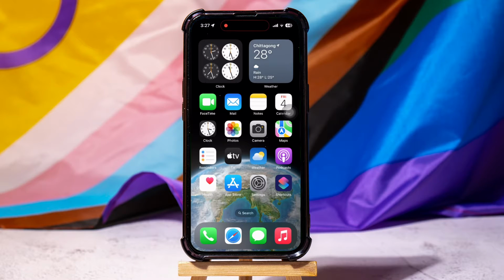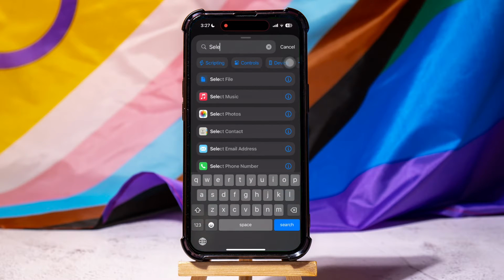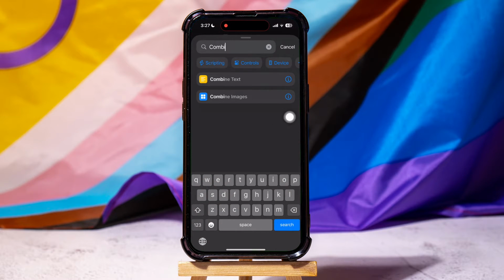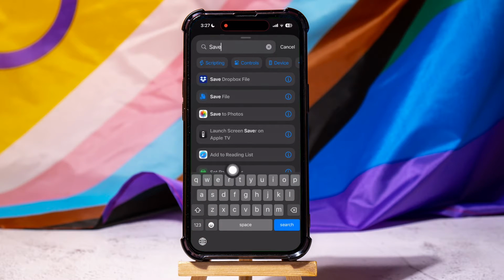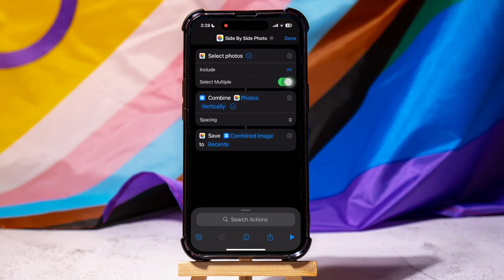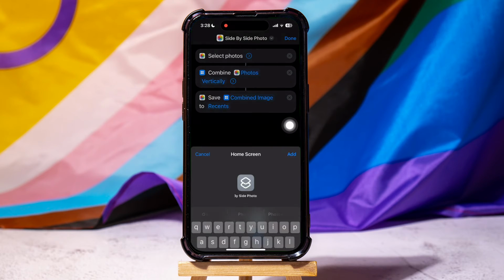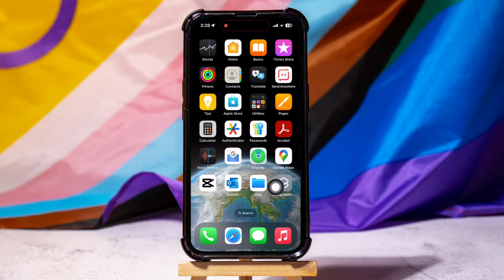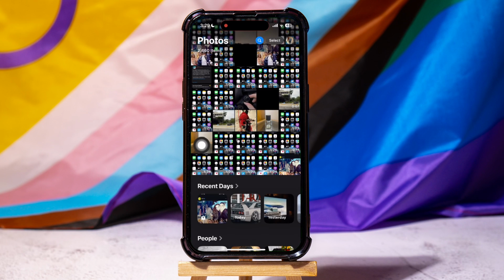How To Put Pictures Side By Side On iPhone 2026 (Step-By-Step Tutorial)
How to put pictures side by side on iPhone? I've got you covered! Ever wanted to create those cool side-by-side photo collages on your iPhone but didn't know where to start? You're not alone! I remember struggling with this too, but now I've mastered the art of making photo collages right from my iPhone. Whether you're looking to spice up your Instagram feed or just want to compare two epic shots, I'll walk you through the easiest ways to do it. From using built-in features to exploring the best free apps, I've tested them all. Let's get creative and make those photos pop! Join me as I share tips, tricks, and hacks to make your iPhone photo game stronger than ever.